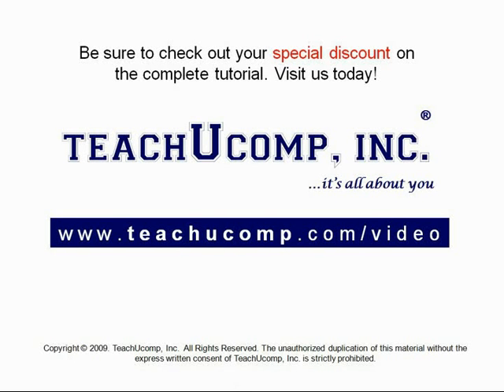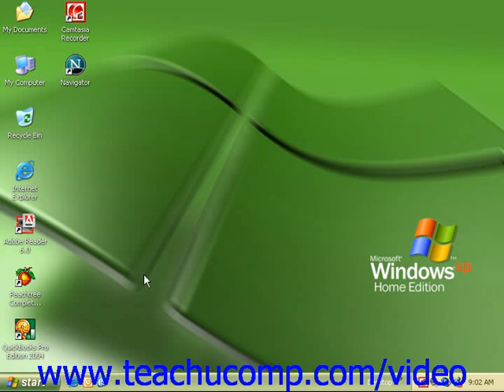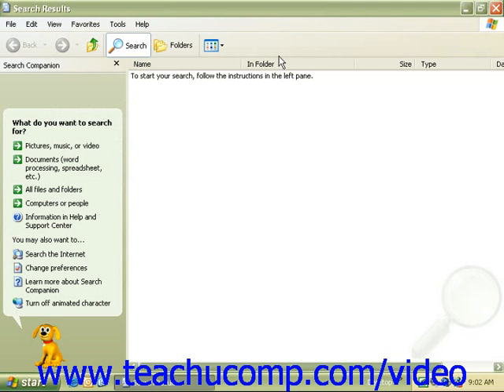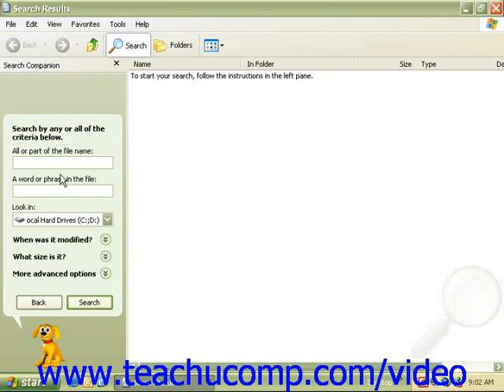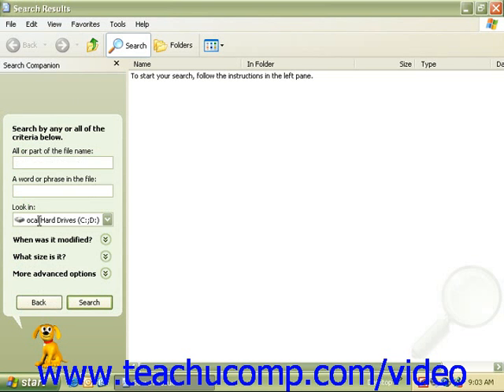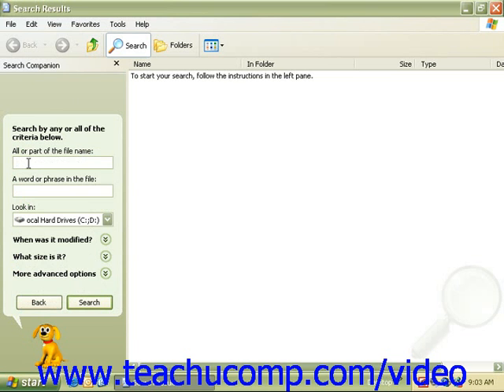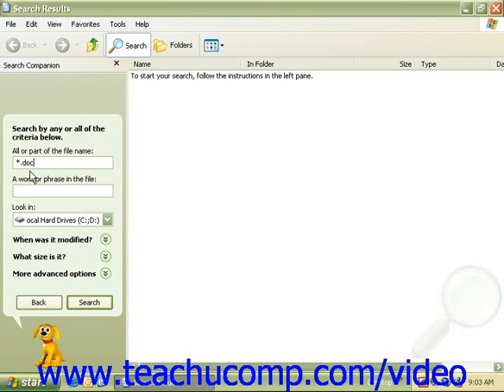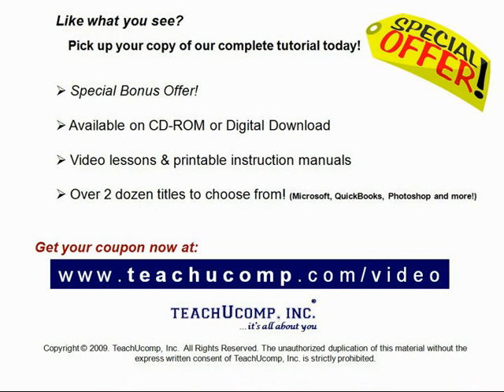Windows XP Tutorial Searching for a File or Folder Microsoft Training Lesson 6.1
Learn how to search for a file or folder in Microsoft Windows XP A clip from Mastering Windows Made Easy v. XP. - the most comprehensive Windows tutorial available. Learn the basics of the Windows operating system. Visit us today!